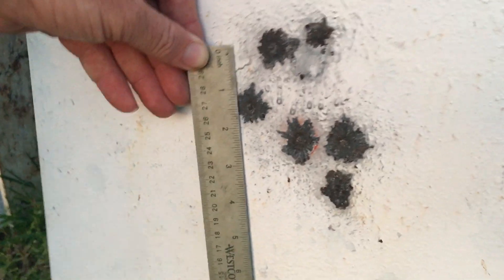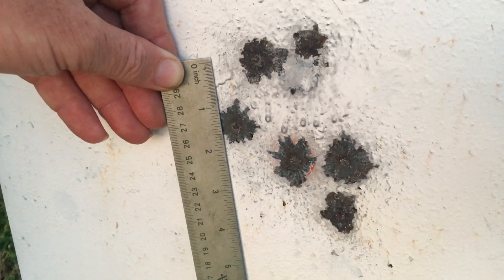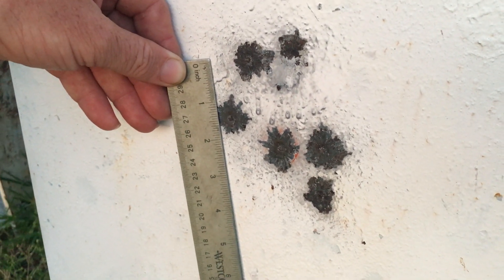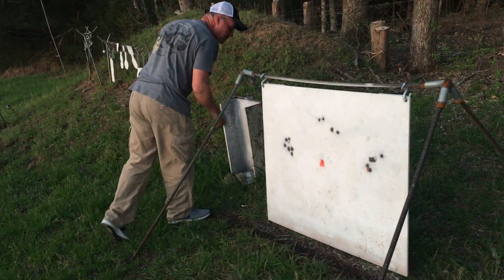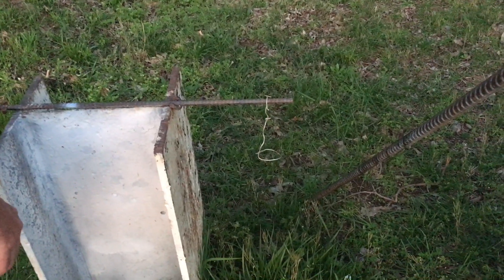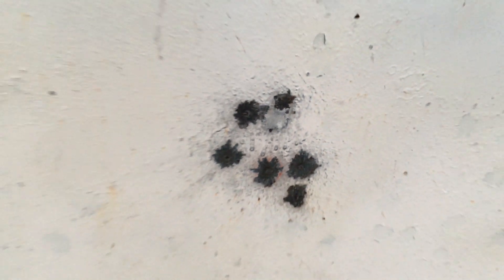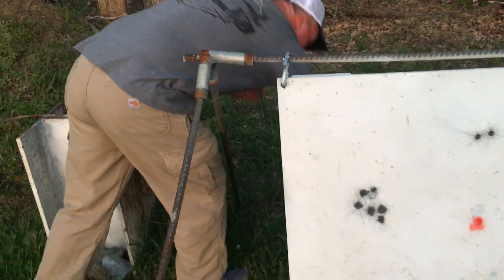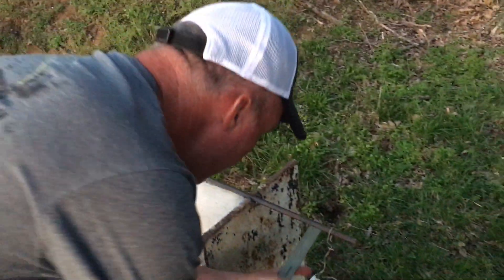Carlson's 800 yard EGG @ DOME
Carlson gets his first 800 yd EGG on Shot #2 with Junebug's rifle at the Dasher DOME